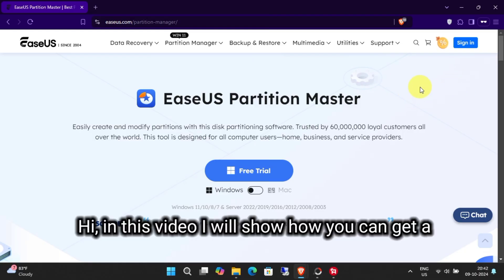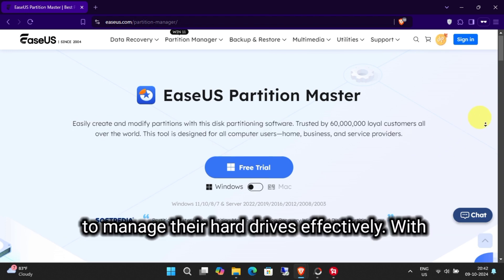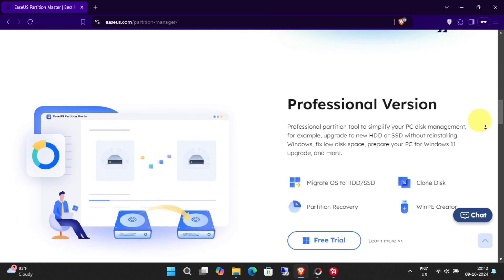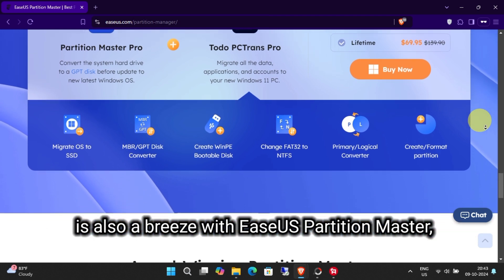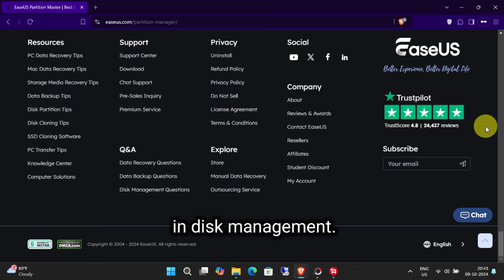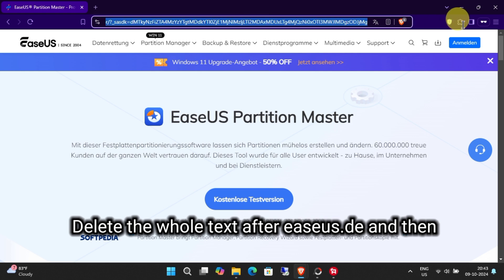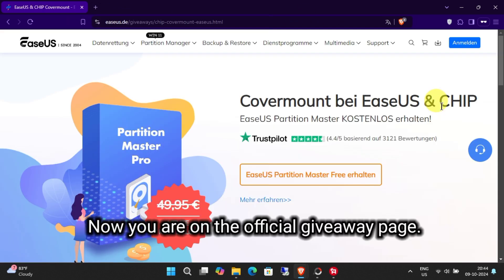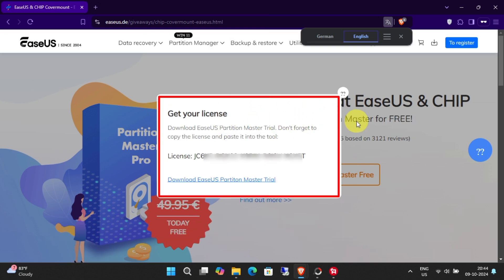How to Get EaseUS Partition Master Genuine Copy Free From Official Website - Claim Giveaway Fast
We’re thrilled to announce our exclusive giveaway in collaboration with CHIP!

🚀 Join us as we explore the amazing features of EaseUS Partition Master and show you how to manage your disks like a pro! 💪📂

🔑 What to Expect:

- In-depth look at EaseUS Partition Master’s powerful tools 🛠️
- Tips and tricks for optimizing your storage space! 📊

Don’t miss your chance to WIN a free li!cense! 🔔✨

EaseUS Partition Master features
Best partition management software
EaseUS Partition Master vs. competitors
CHIP tech collaborations
EaseUS software tips and tricks
How to use EaseUS Partition Master effectively
EaseUS data recovery options
EaseUS software promotions
Free EaseUS Partition Master license
Partition management for beginners